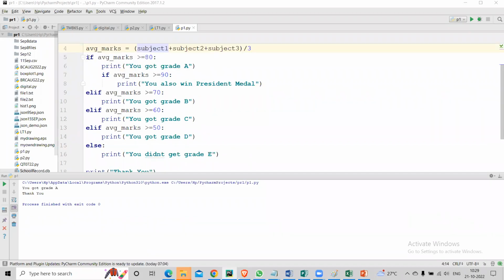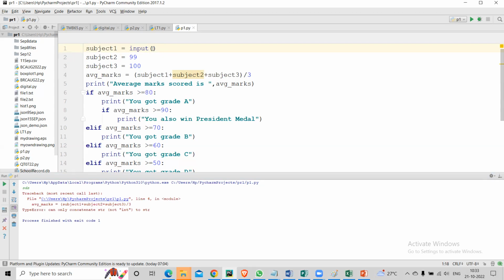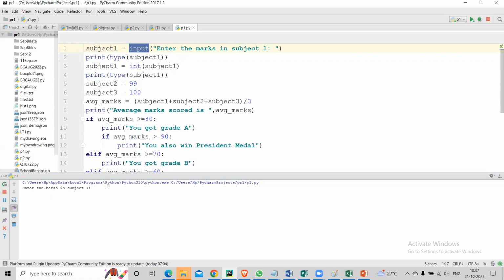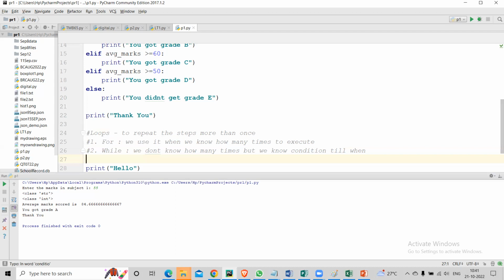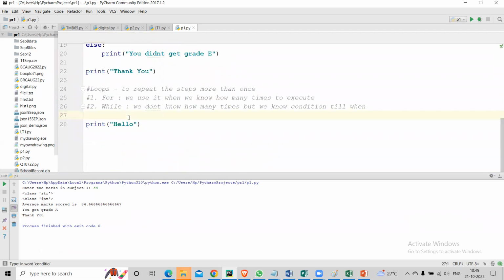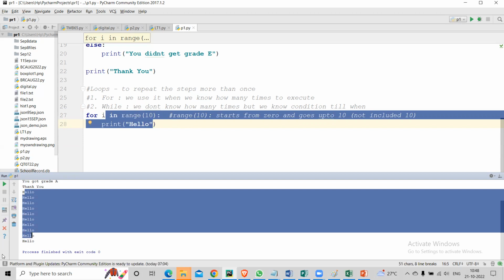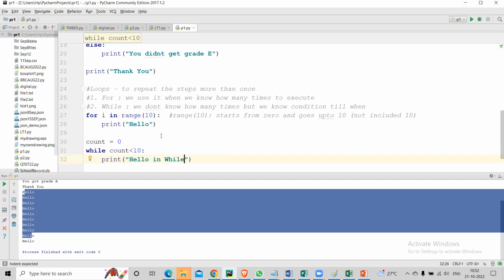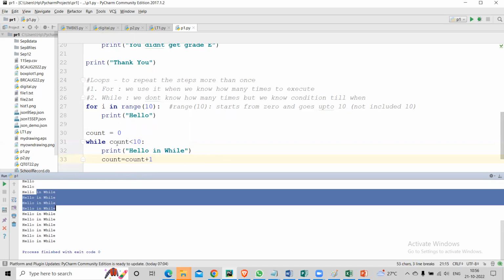Oct 2023 Learn Python - IF Condition and Loop Intro